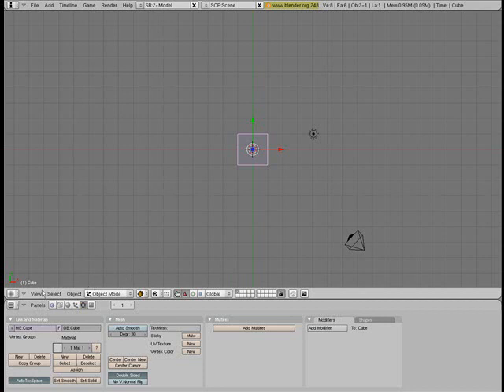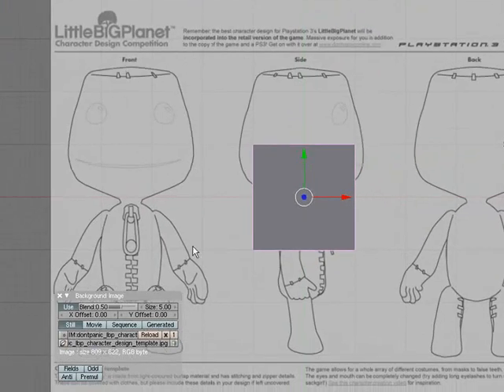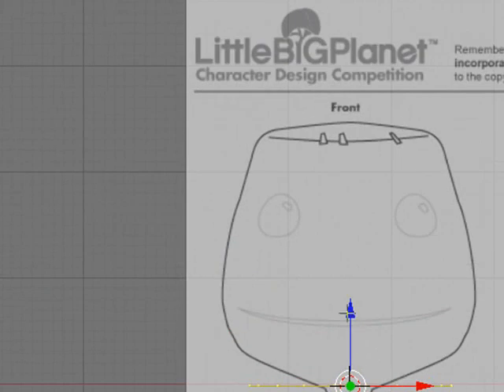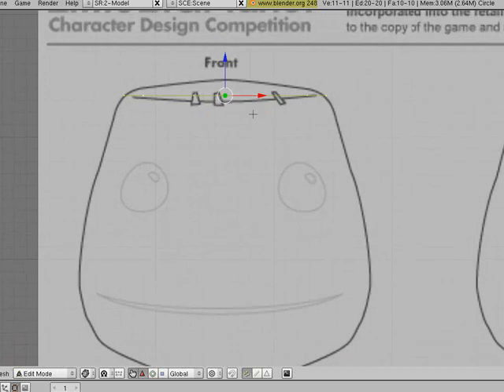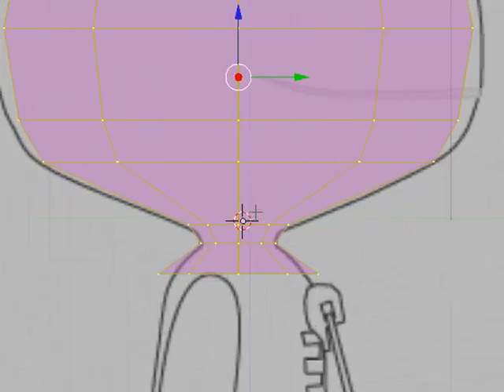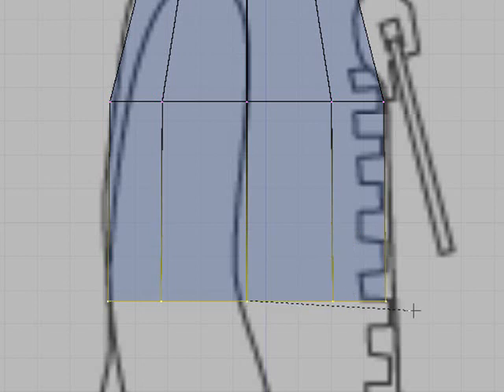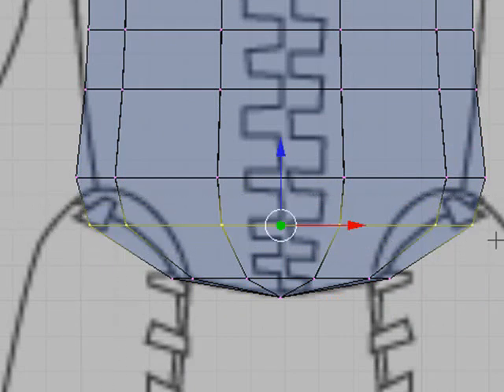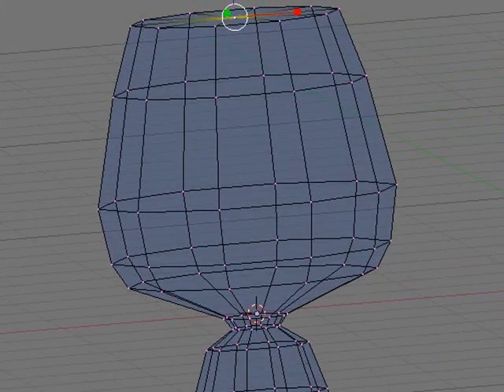character modeling part1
this blender tutorial will teach you how to make a simple low poly character model for a game. part of my game engine tutorial series.